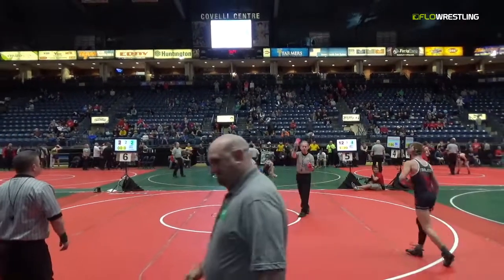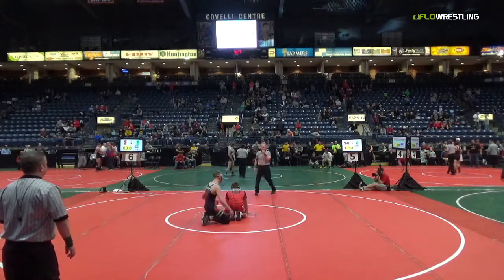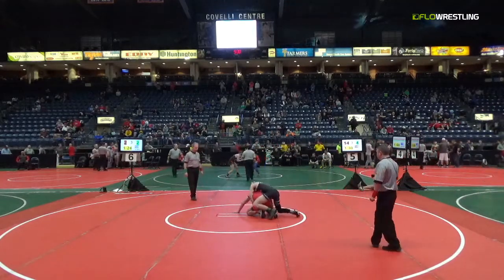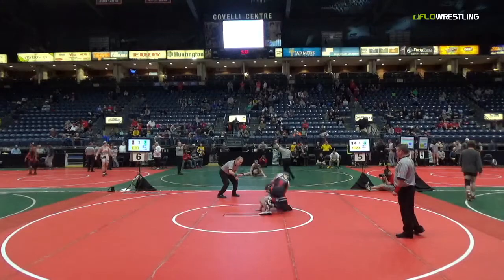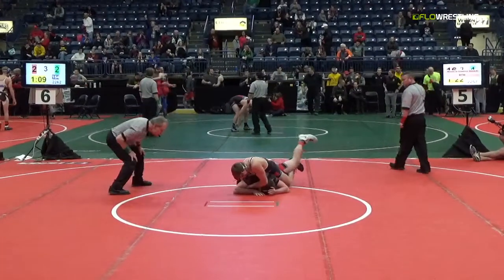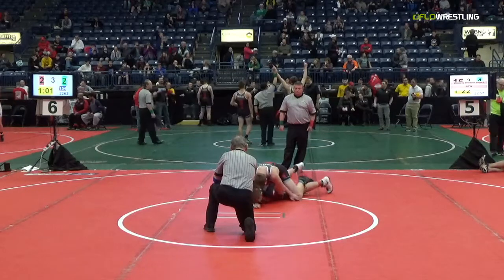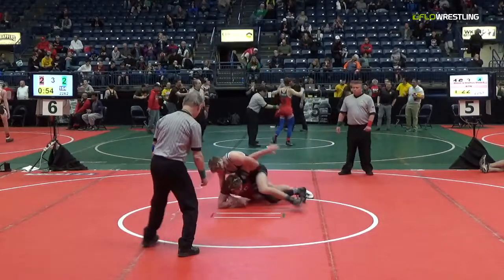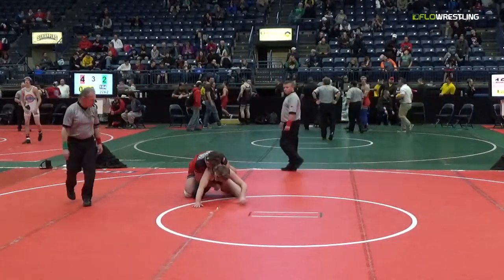2018 OAC JH FINAL 154 lbs Noah Ewen vs Braden Welch